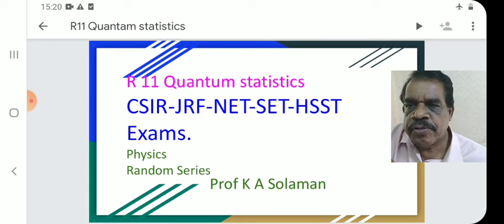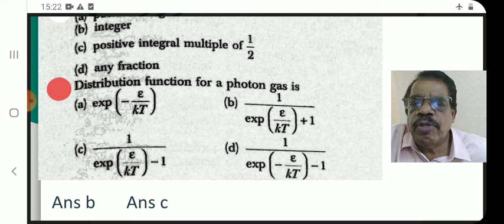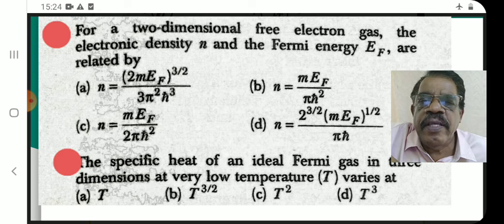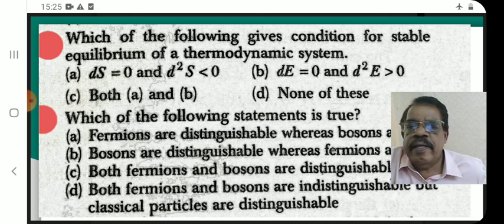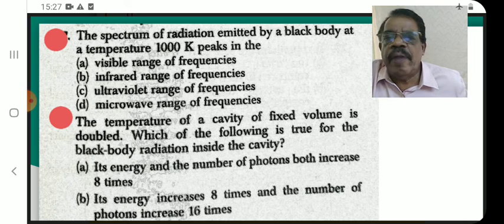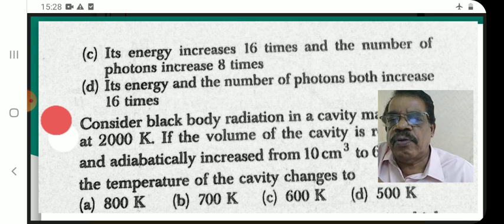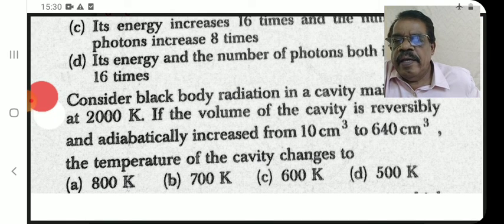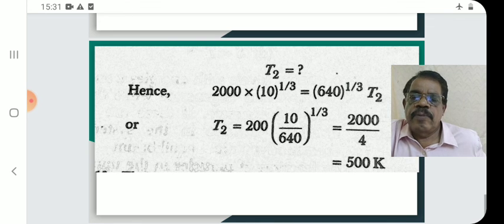R11 Quantum statistics CSIR jrf net set. HSST Exams.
Quantum statistics CSIR jrf net set. HSST Exams.